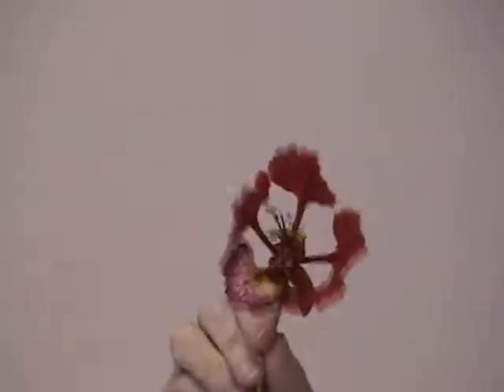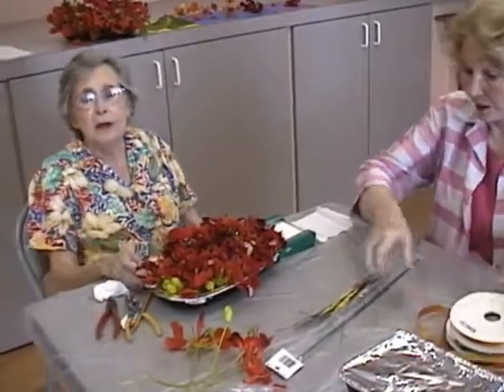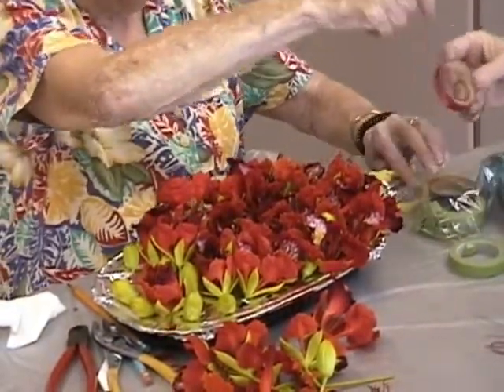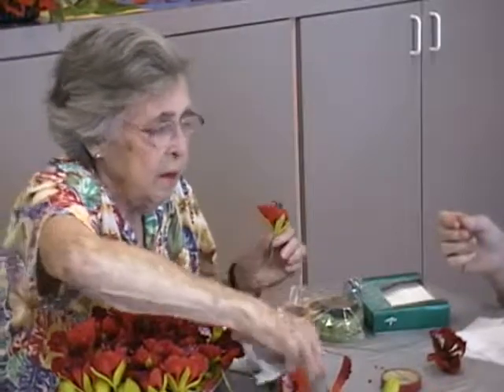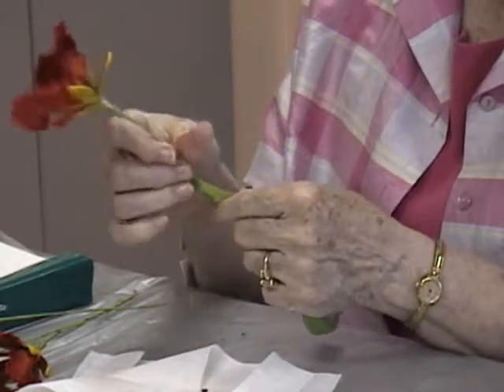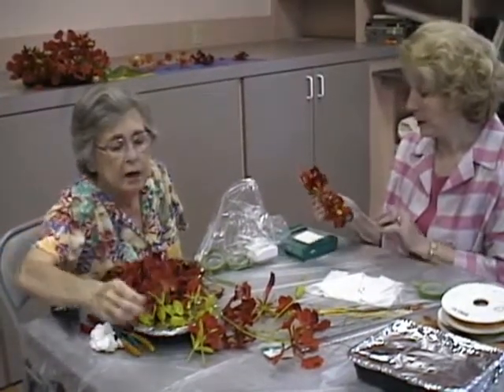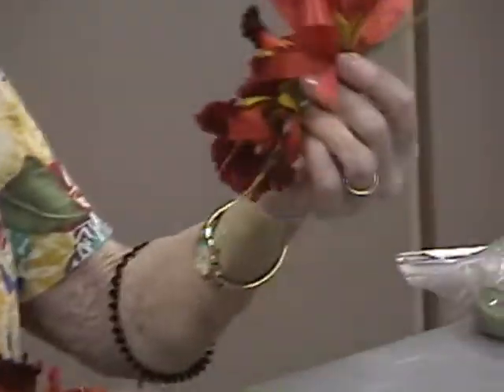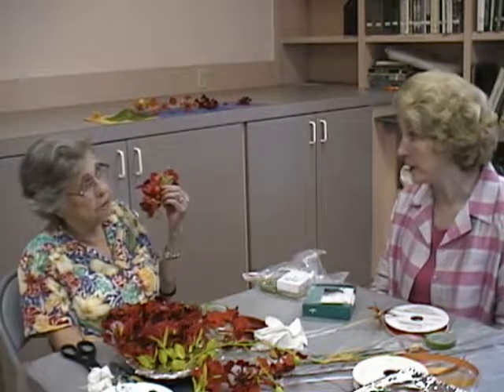Royal Poinciana Workshop